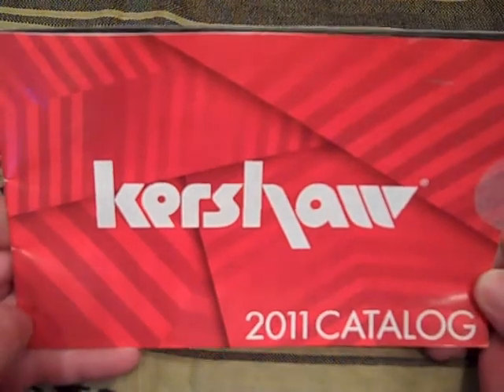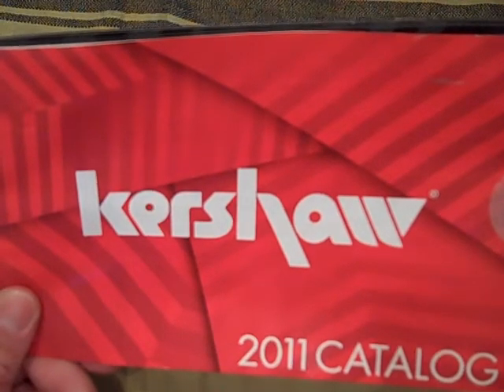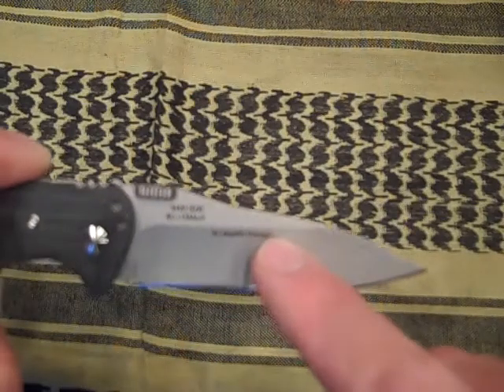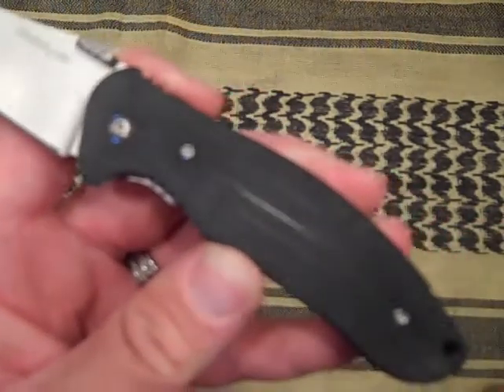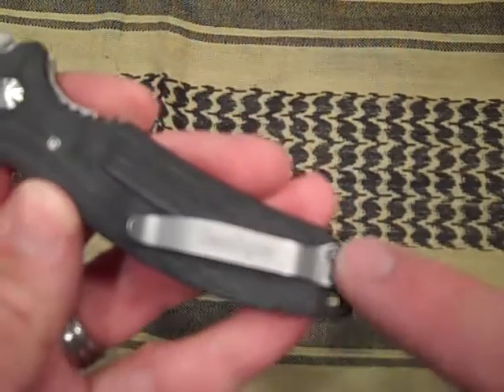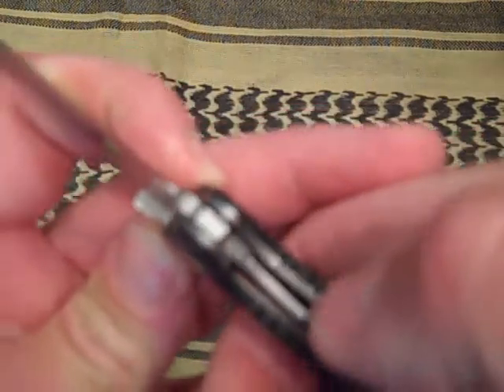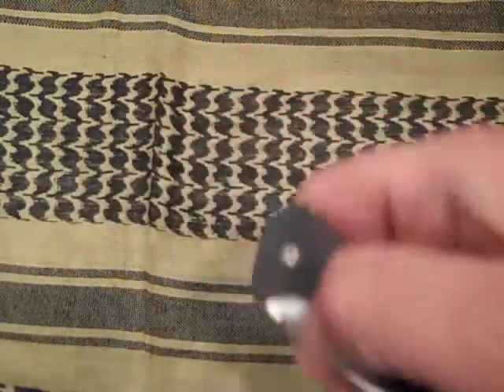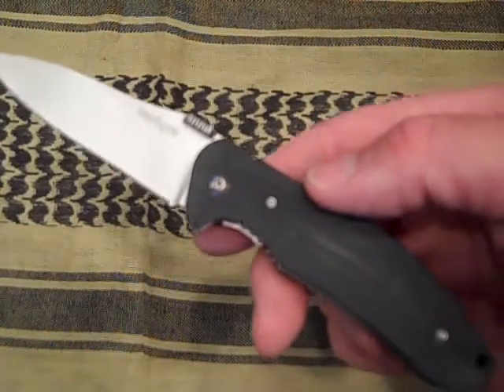Kershaw Nerve Review !!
You got alot of Nerve if you dont buy a Nerve !! DKG